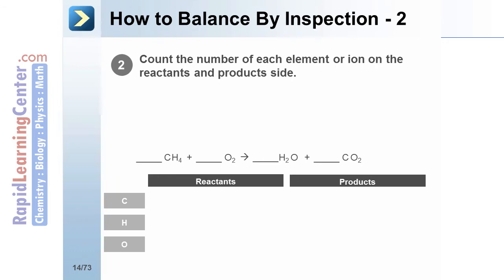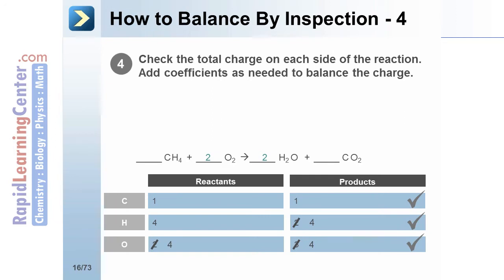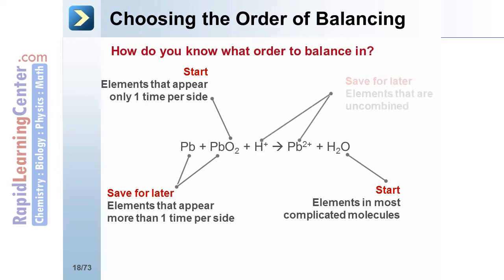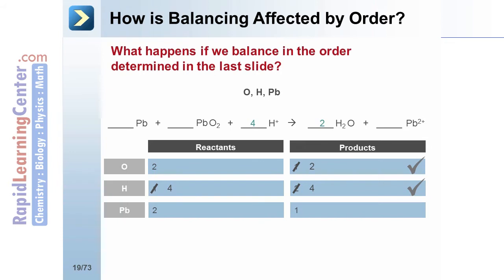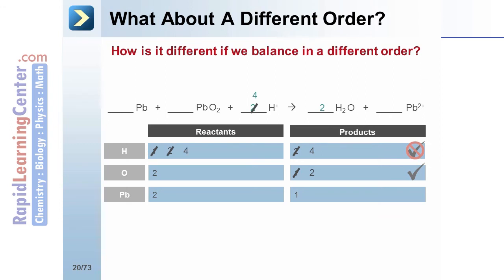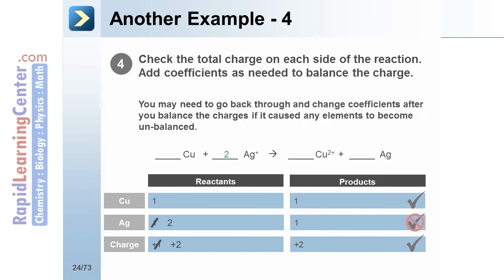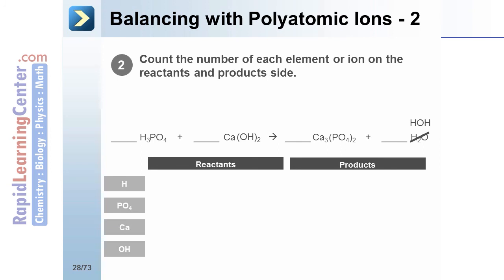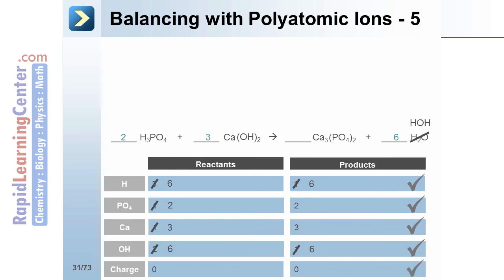Rapid Learning: How to Balance Equations with the Inspection Method?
-- RL103 College Chemistry -- Balancing Equations - How to Balance Equations with the Inspection Method? - 1 of 1